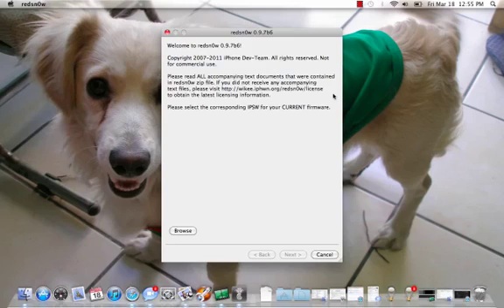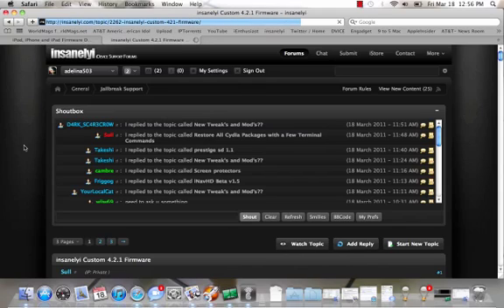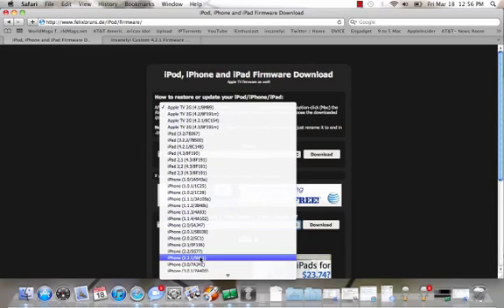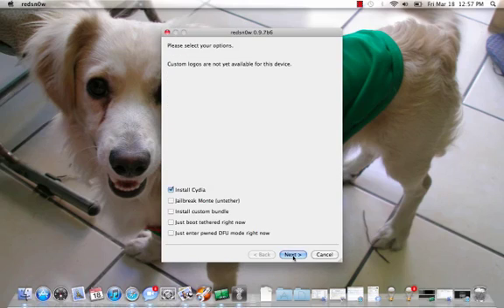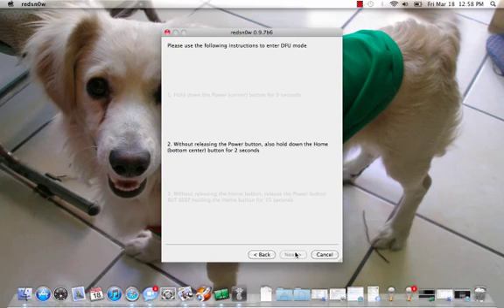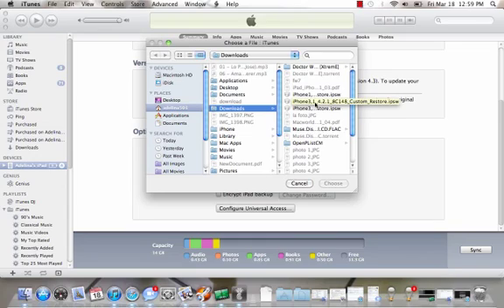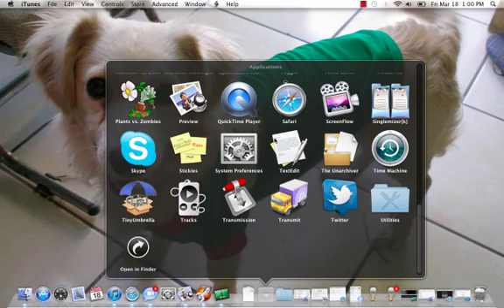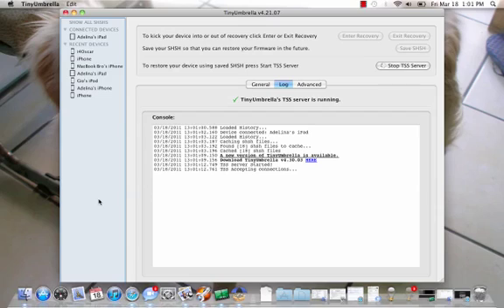How To - Use Redsn0w to Enter Pwned DFU and restore w/ Custom Firmware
How To - Use Redsn0w to Enter Pwned DFU and restore w/ Custom Firmware by @adelina503